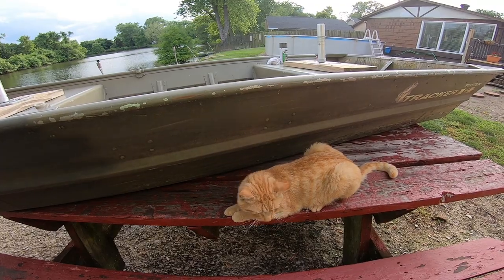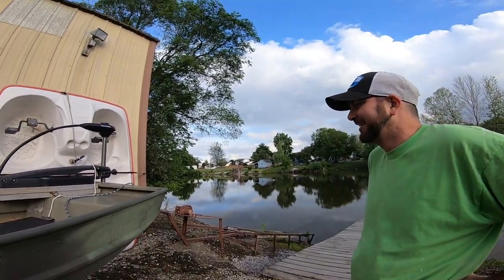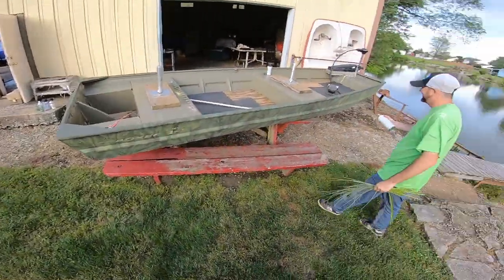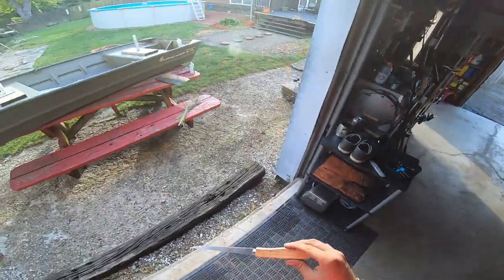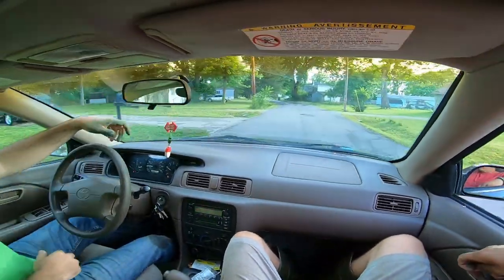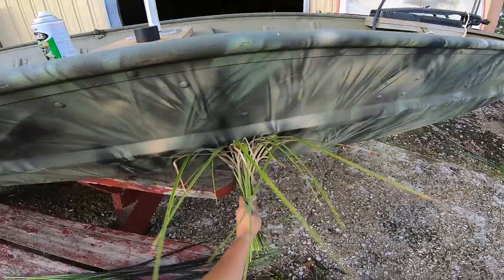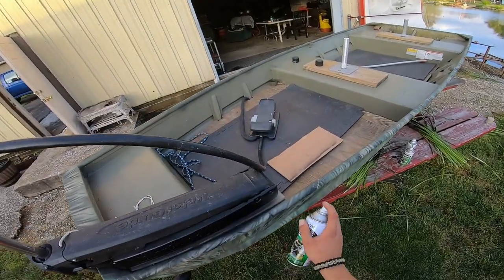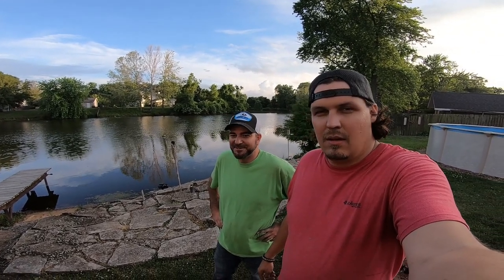Easiest Way To Camouflage Your Boat!!! (No Stencils)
We went and bought 4 different colors of paint from our local walmart store!  We used natural materials from the field by our house!!! 3 different types of grass! Easy Peasy.

Sincerely your host and cohost Zach And Billy!

               !!!THE HUNT FOR LARRY HOGGINS CONTINUES!!!